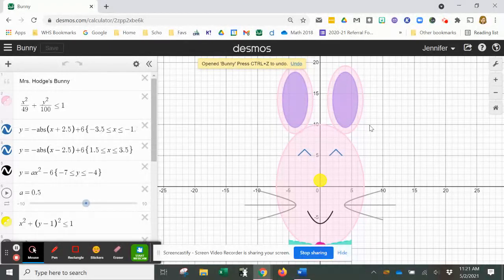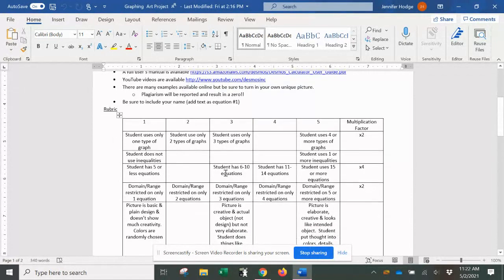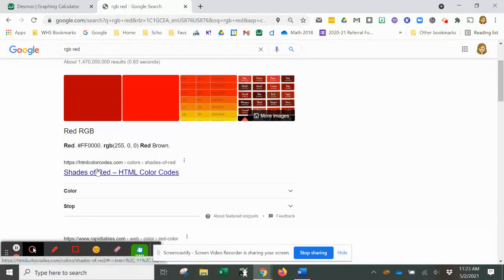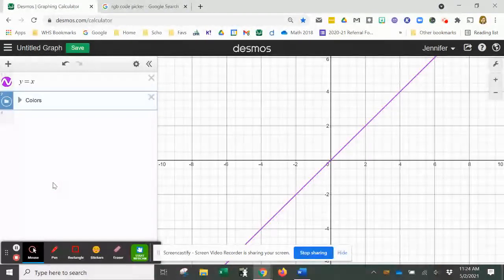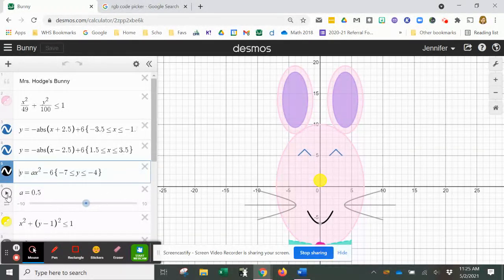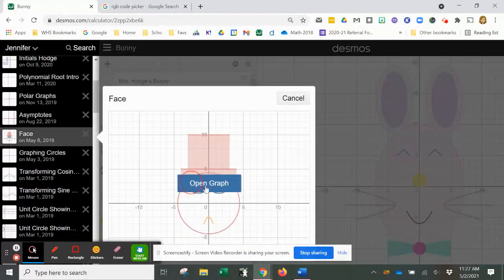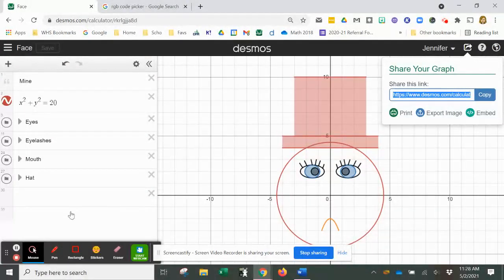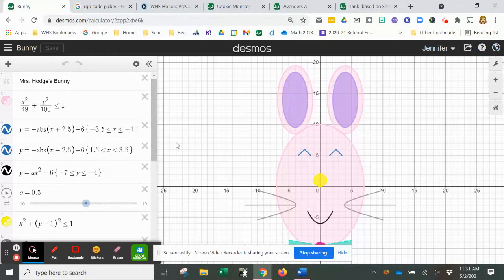PC Graphing Art Intro